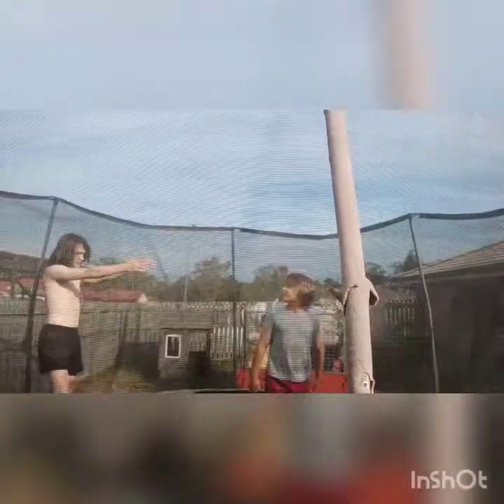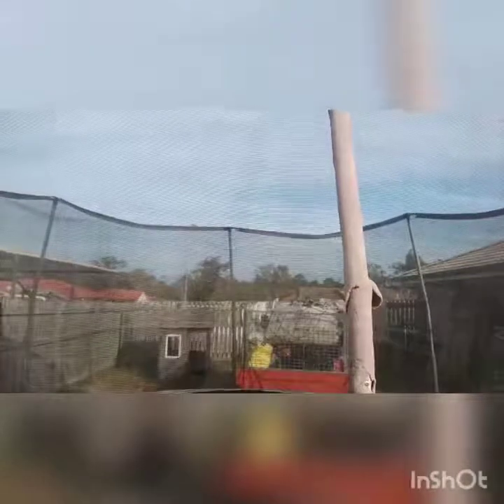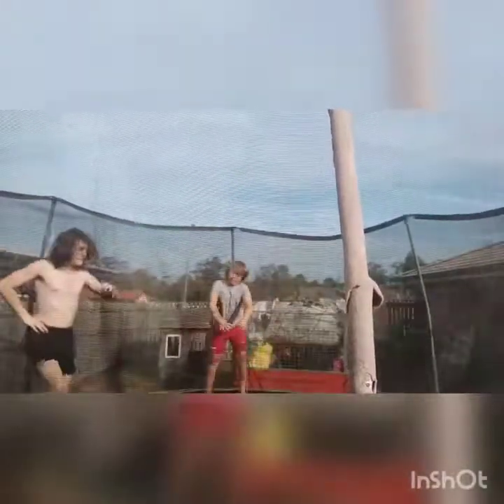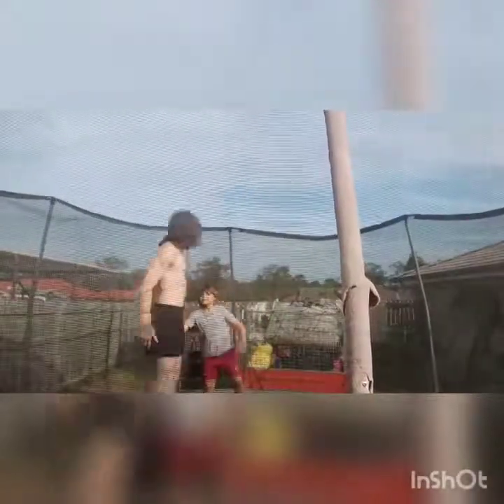Learning how to do the fronty backy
Will we succeed in learning how to do the fronty backy? Watch the entire video to find out!